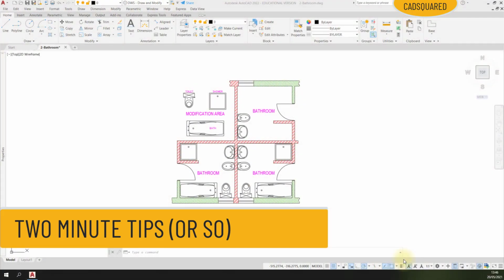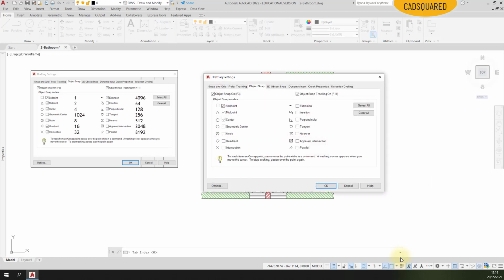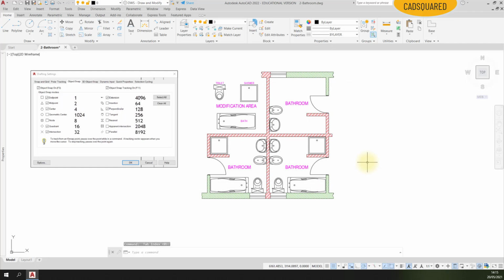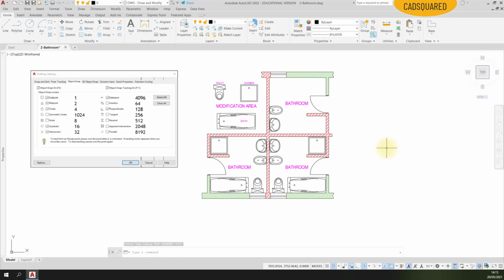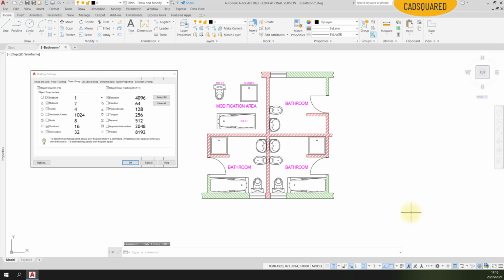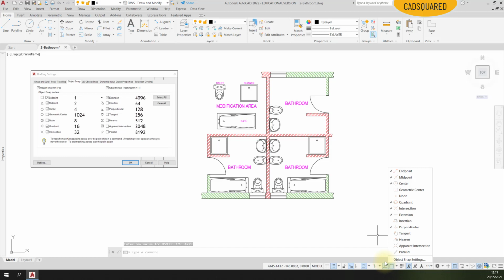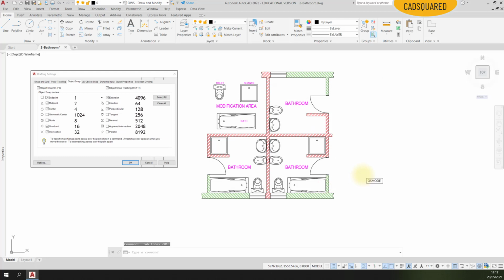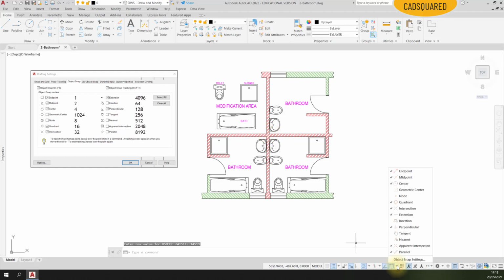OSMODE Your New Best Friend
Tired having to change running snaps all the time...Click Click Click
Give your tired fingers a break and cut down on the number of clicks by changing your running snap favourite settings using the OSMODE command.